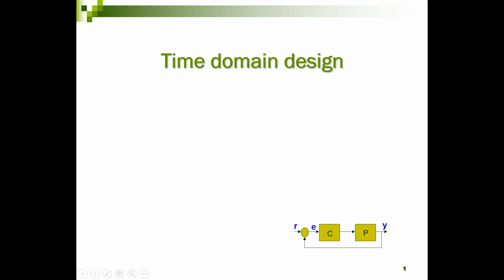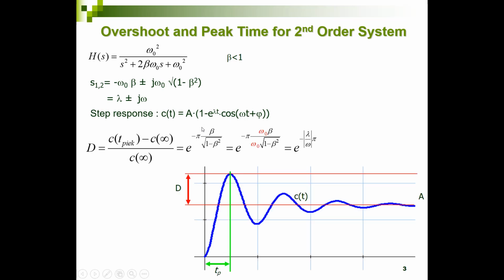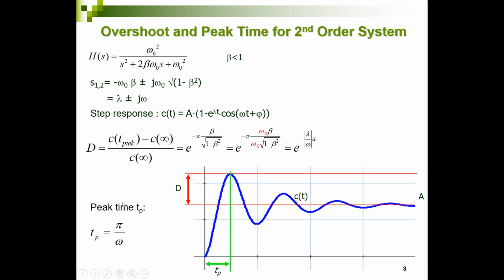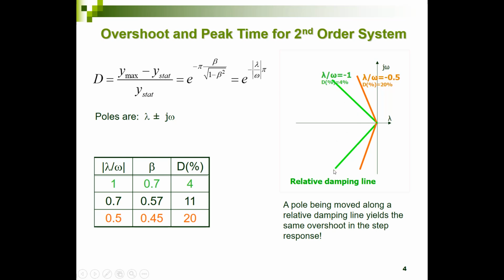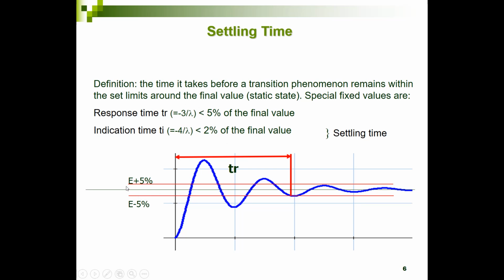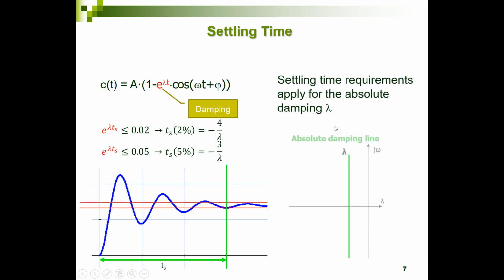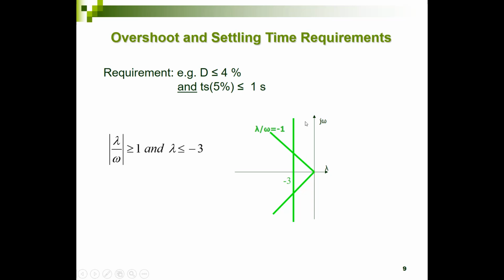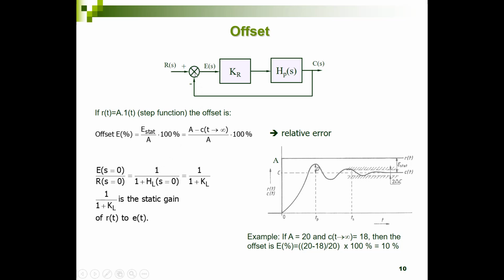Design aspects time domain [EN]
In this video, the aspects of overshoot, settling time and offset are discussed using a step response of a 2nd-order system. Furthermore the design criteria in the s-domain are explained.